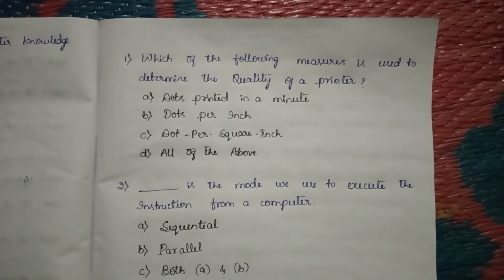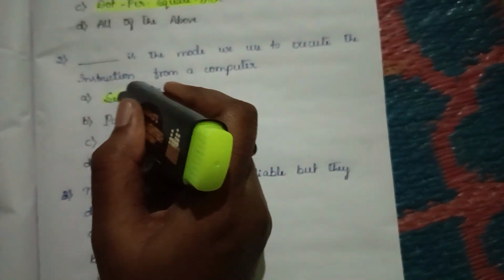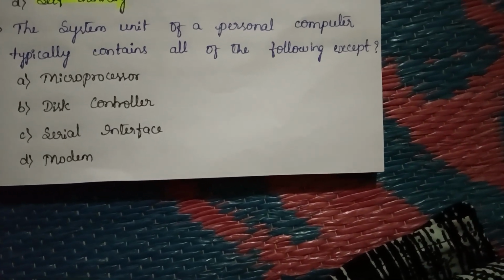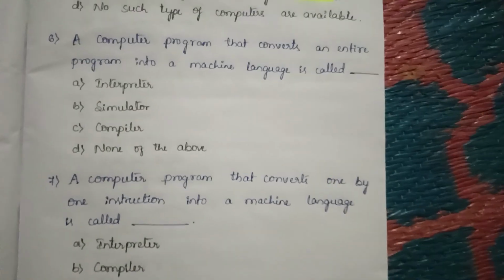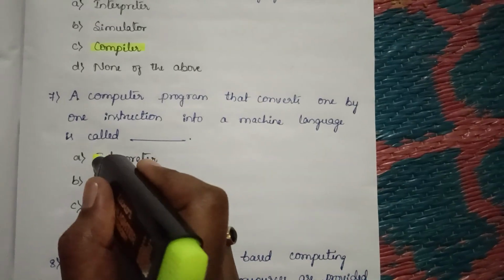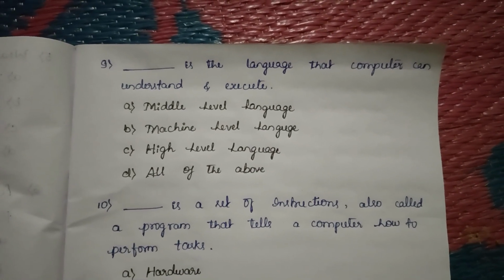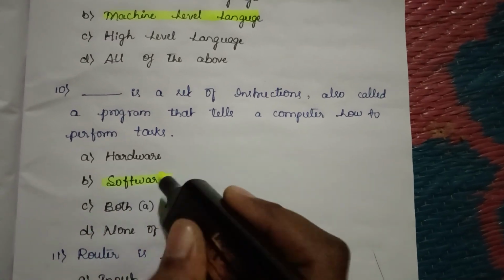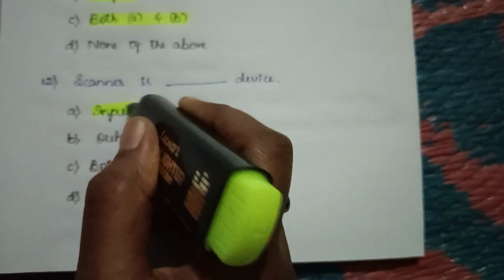Computer General knowledge Questions 💻 || Useful for all competitive exams 📖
Computer knowledge related Questions 💻 || Useful for all competitive exams 📖

computer knowledge

HALF YEARLY EXAMINATION 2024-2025 CLASS 2 ENGLISH ORAL

computer general knowledge quiz questions and answers
 computer knowledge
 general knowledge questions
 computer gk questions
computer knowledge for interview
computer general knowledge
computer quiz questions
computer knowledge for beginners
computer basic knowledge
100 computer gk questions
 computer questions and answers
 computer knowledge for ssc exam
computer gk questions & answers
 computer interview basic questions
basic computer interview questions
 computer gk objective questions

amtutorials25